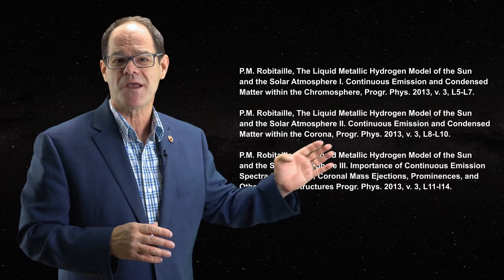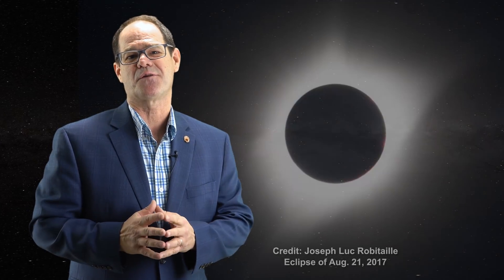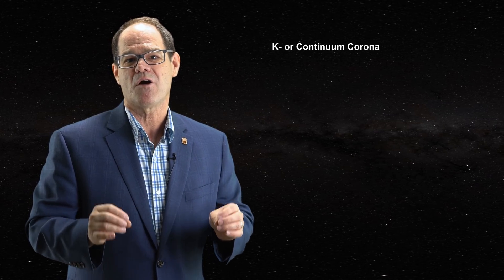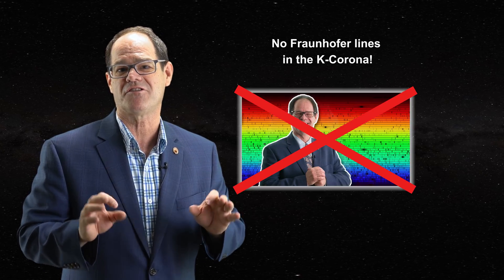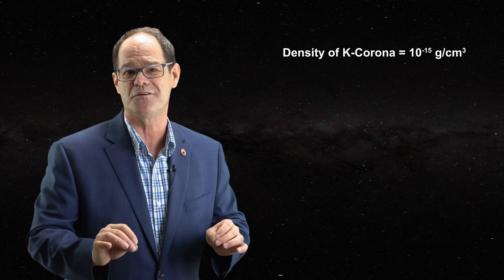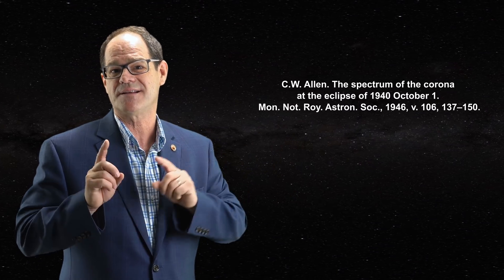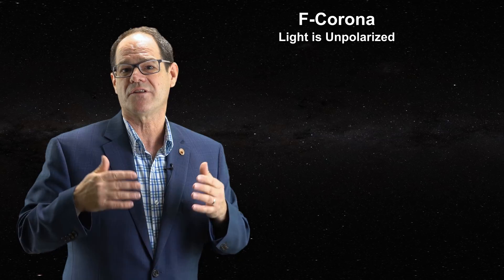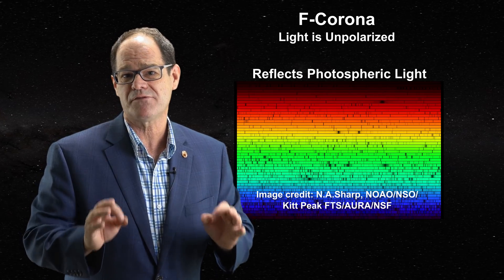The Chromosphere and Corona!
P.M. Robitaille, The Liquid Metallic Hydrogen Model of the Sun and the Solar Atmosphere I. Continuous Emission and Condensed Matter Within the Chromosphere, Progr. Phys. 2013, v. 3, L5-L7.

P.M. Robitaille, The Liquid Metallic Hydrogen Model of the Sun and the Solar Atmosphere II. Continuous Emission and Condensed Matter Within the Corona, Progr. Phys. 2013, v. 3, L8-L10.

P.M. Robitaille, The Liquid Metallic Hydrogen Model of the Sun and the Solar Atmosphere III. Importance of Continuous Emission Spectra from Flares, Coronal Mass Ejections, Prominences, and Other Coronal Structures Progr. Phys. 2013, v. 3, L11-l14.

C.W. Allen, The spectrum of the corona at the eclipse of 1940 October 1. Mon. Not. Roy. Astron. Soc., 1946, v. 106, 137–150.

Astronomy links of interest:
National Solar Observatory: nso.edu/
SOHO Satellite: soho.nascom.nasa.gov/
SDO Satellite: sdo.gsfc.nasa.gov/data/